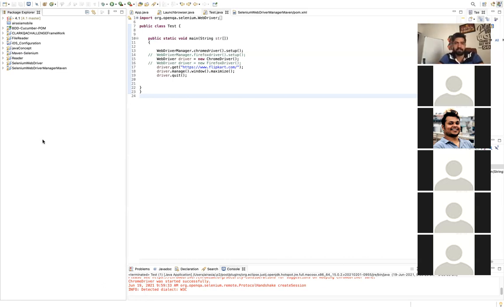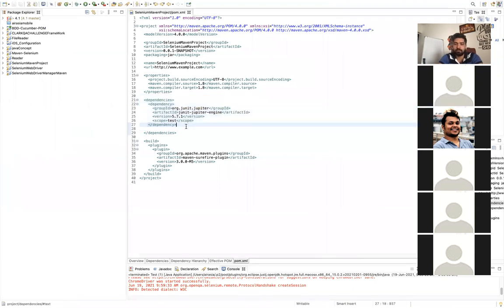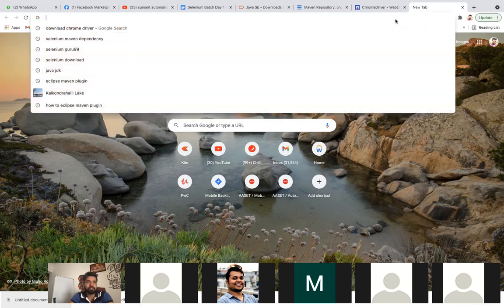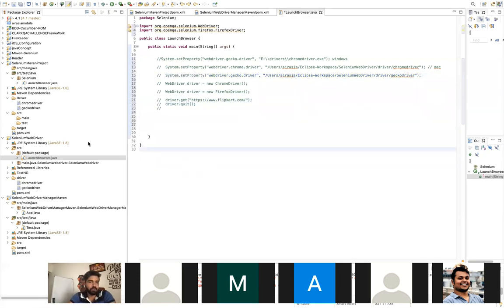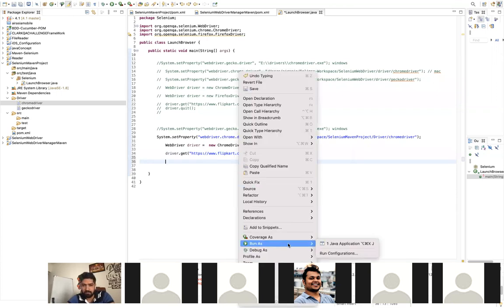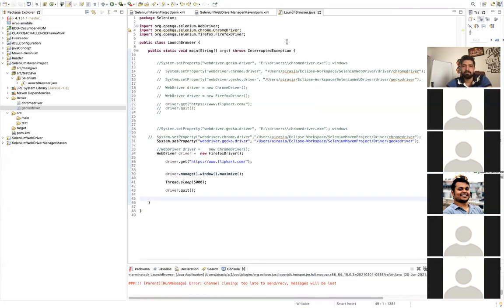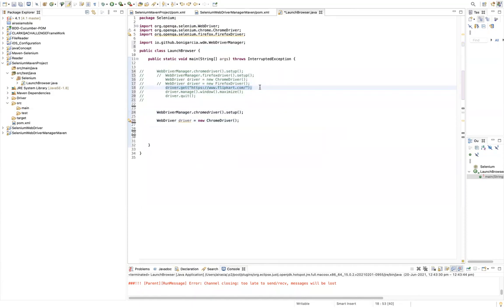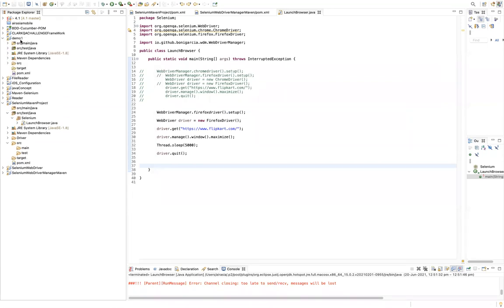How to launch Chrome and Firefox (GeckoDriver) Browsers | Selenium scratch to Framework - Day 1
Selenium scratch to Framework batch: Every Saturday and Sunday 12:00 PM
Day 1:
Topic covered:
Local setup
How to launch chrome or firefox (gecko driver).
How to launch browser without any driver using WebDriverManager